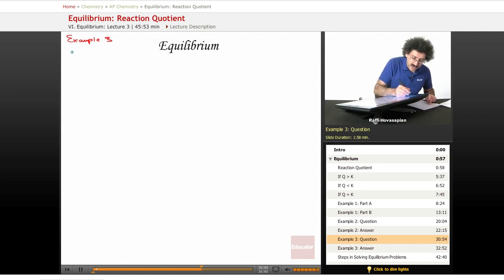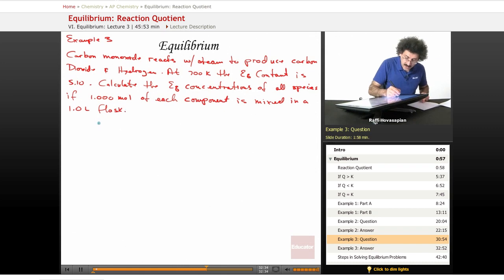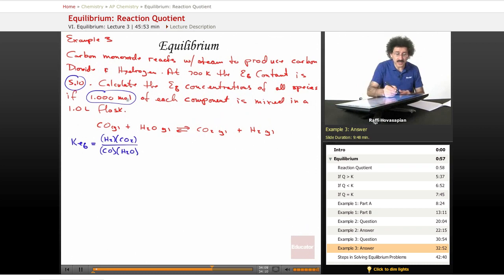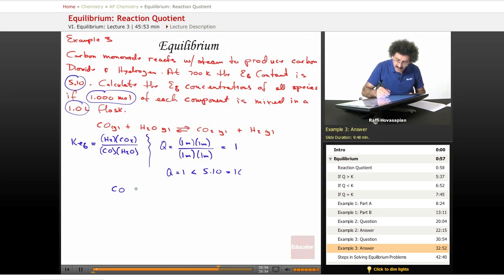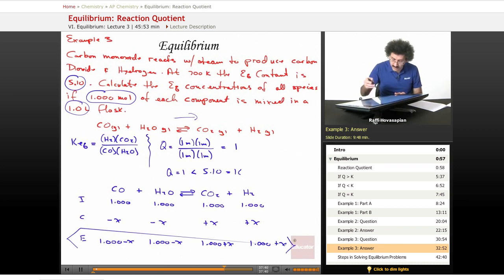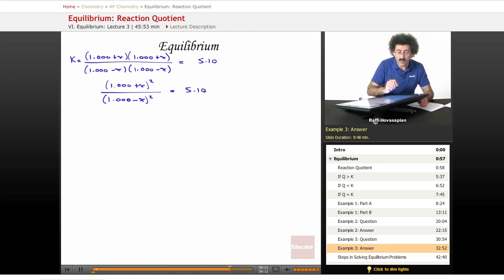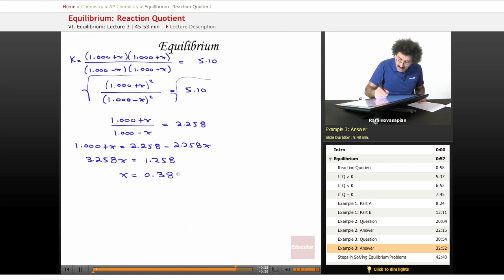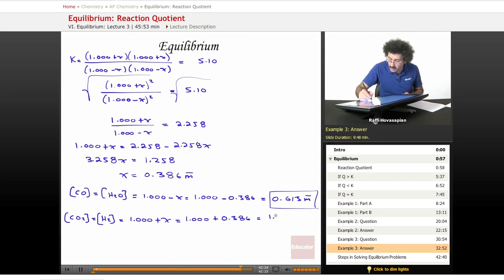Calculating the Equilibrium Concentration | AP Chemistry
Example of Equilibrium Concentration from Educator.com’s AP Chemistry class. Want more video tutorials? Our full lesson includes in-depth explanations and even more worked out examples.

In this video, we’ll discuss how to calculate the equilibrium concentration.  You'll learn about the reaction quotient and how to find the equilibrium of  a reaction.